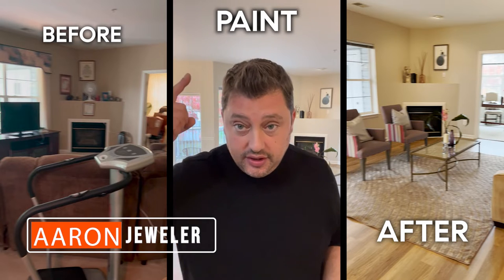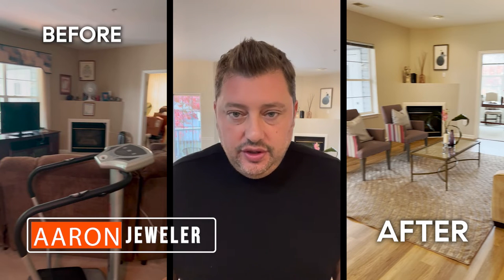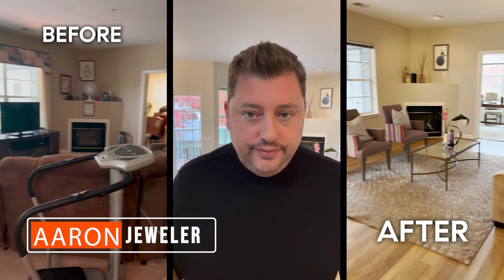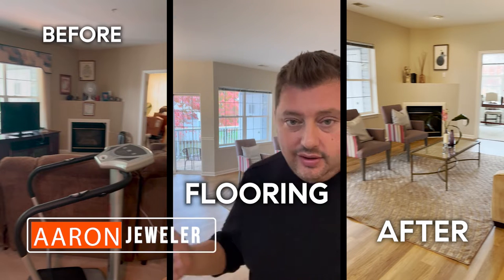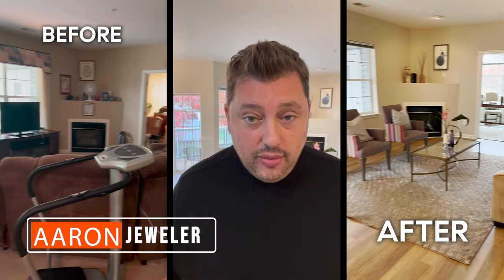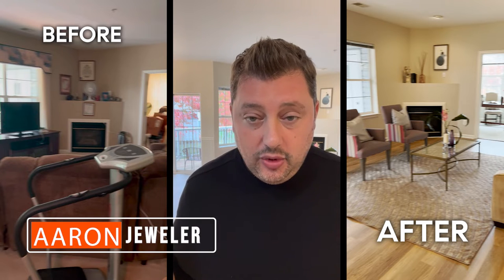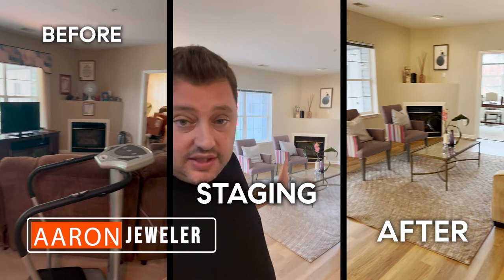Getting a home ready for market. The Secret Sauce.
In this shifting market we have designed a fail proof plan to get homes sold. Check out today´s Market Minutes for the three things that are essential to getting a property closed in the current housing situation.

There are no magic wands in real estate; exceptional outcomes result from a strong partnership between a diligent agent and an informed and educated client.  The Jeweler Burton Group would love the opportunity to be your trusted partner through the process

Aaron Jeweler
Licensed in MD, DC and VA

Geoff Chesman
Licensed in MD and DC